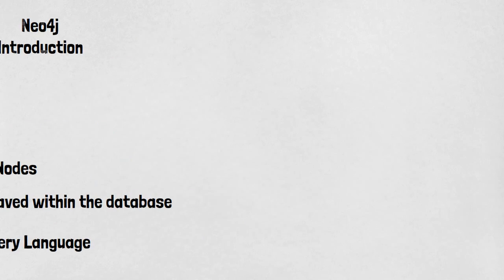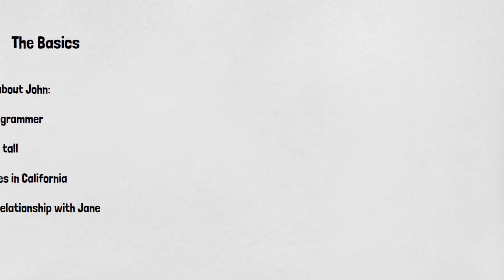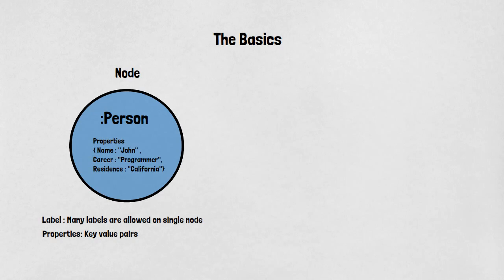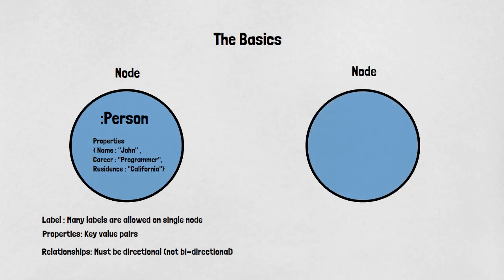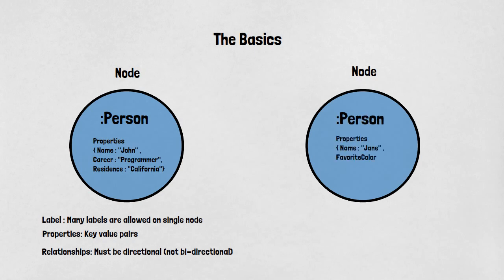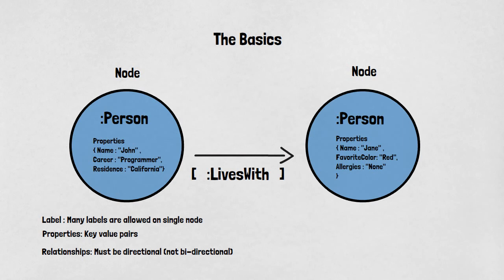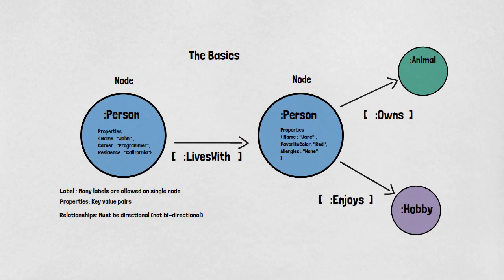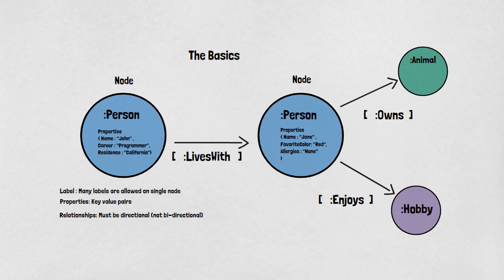Neo4j Intro [ Overview with animation NO CODING ]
Get a quick introduction into Neo4j without any coding.